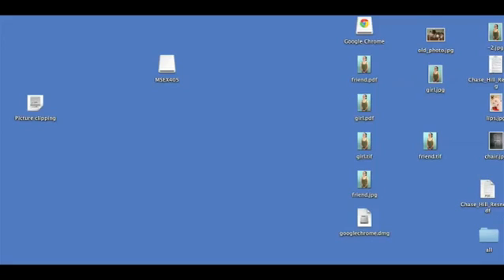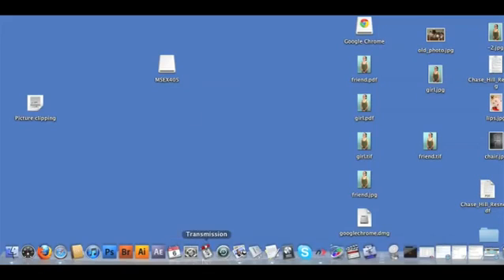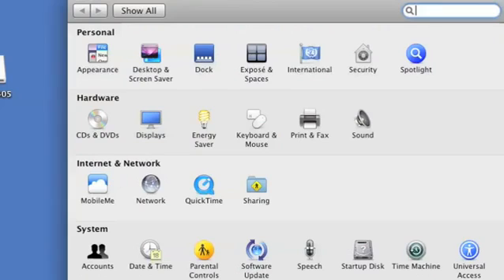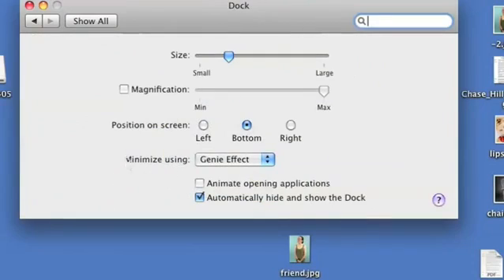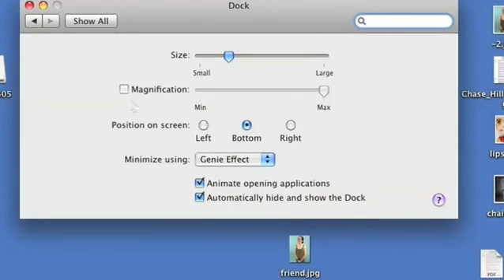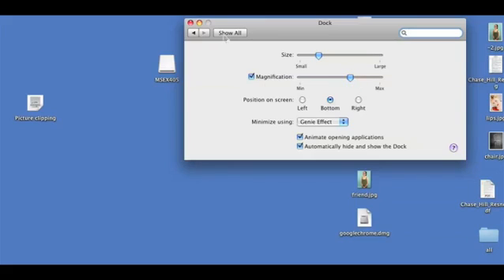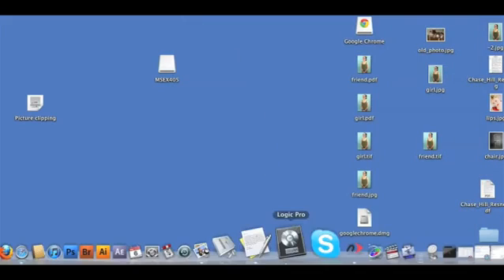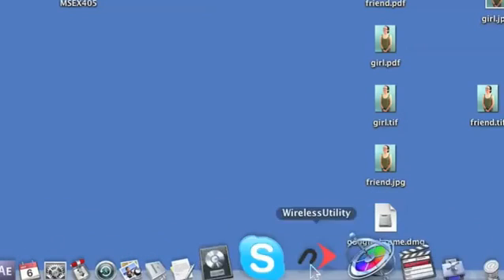How to Make Your Mac Icons Jump When Rolled Over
How to Make Your Mac Icons Jump When Rolled Over. Part of the series: Internet & Mac Tutorials. Making your icons jump when you roll over them is a very easy effect to add to your Mac computer. Make your Mac icons jump when you roll over them with help from an app developer and Web designer in this free video clip.